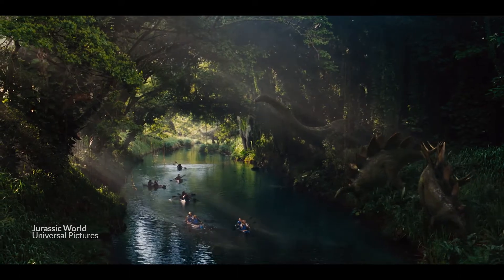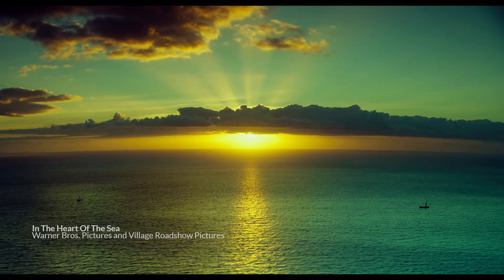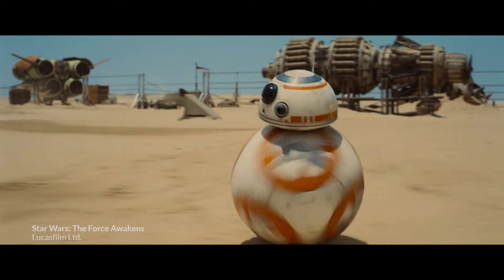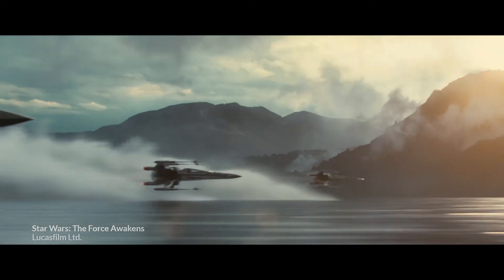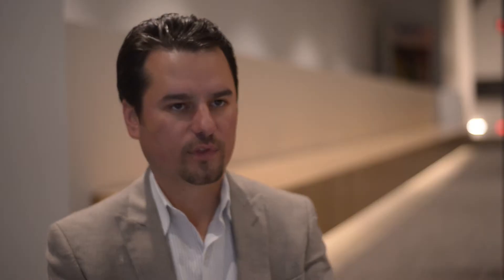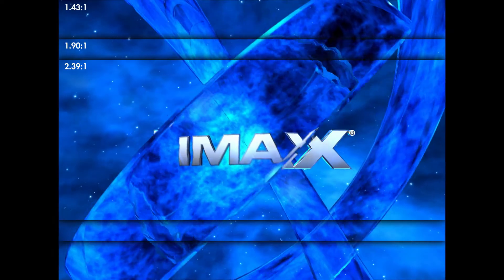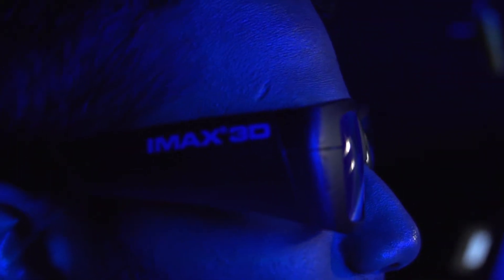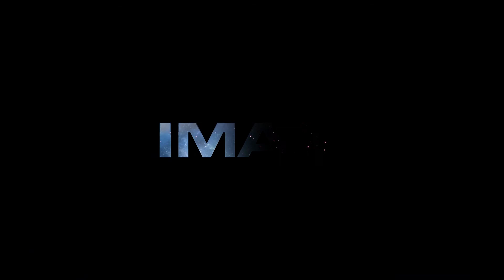IMAX with Laser - Colour Gamut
Learn how IMAX with Laser allows audiences to see more colorful details like never before!

Transport yourself to awesome new worlds and engage your senses in endless colors and soul-stirring sounds! Experience the sharpest, brightest, clearest, and most vivid digital images ever produced. With Laser projection, audiences will experience colors that exist in the real world, but could never before be shown onscreen. Coupled with IMAX's next-generation 12 channel surround sound system, IMAX with laser will draw you into the action like never before. It is more than a technological evolution—it’s a re-imagination of the movie theatre experience.

Experience it on our 7-story IMAX screen!